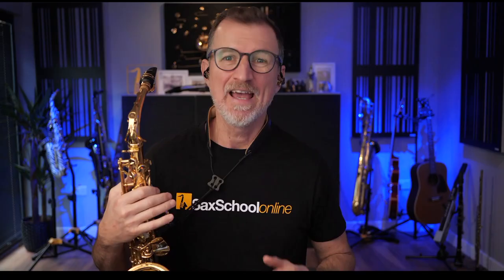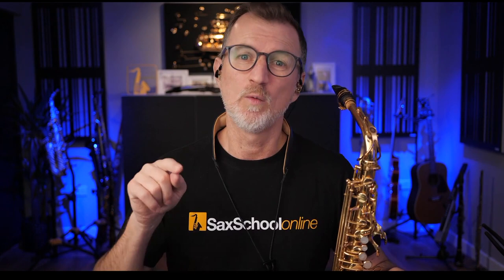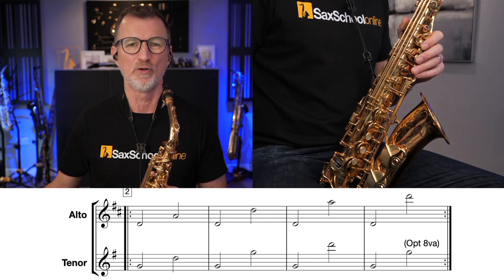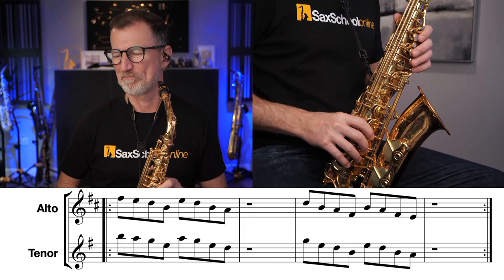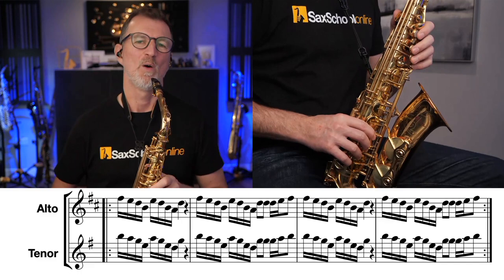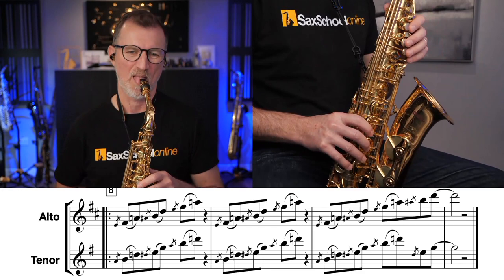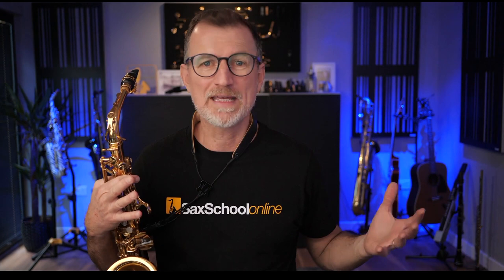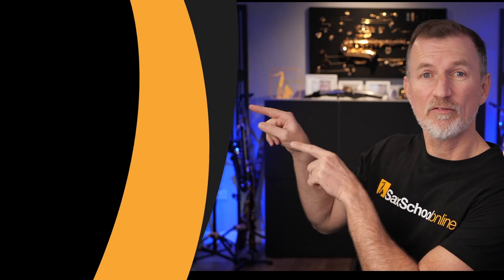DJ House Sax | Warm-Up Exercise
Do you want to learn how to play DJ Sax?

In this free video lesson, you will learn 8 fun DJ House Sax warm-ups to make your saxophone warm-up more fun!

These DJ Sax warmups are for alto saxophone or tenor saxophone – you can even play them on soprano sax or baritone sax too. You can use these as part of your daily saxophone warm-up exercises in your saxophone practice routine.

These saxophone warm-up exercises are perfect for getting your fingers moving and your embouchure in shape. Plus you can use these exercises to help you learn how to make your own DJ saxophone solos.

I’ve got a free PDF worksheet and a backing track for you too – check the description below to video to find out how to get it from our Sax School Locker. It’s completely free.

Enjoy this free DJ House sax lesson from Nigel McGill of McGill Music Sax School.
Chapters:
0:00 - About this warm-up
1:13 - Why learn this warm-up?
2:14 - The notes
2:48 - Root note and 5th note
3:34 - Two-count notes/minims
4:27 - In descending pattern
5:15 - 8th notes/quavers
6:07 - 16th notes/Semi-quavers
6:55 - Descending pattern over a House track
7:57 - Ascending pattern with grace notes
8:53 - Ascending pattern over a House track
9:40 - Jam session
10:48 - What's next?
11:55 - Final thoughts from Nigel